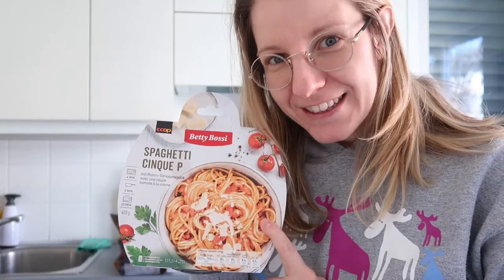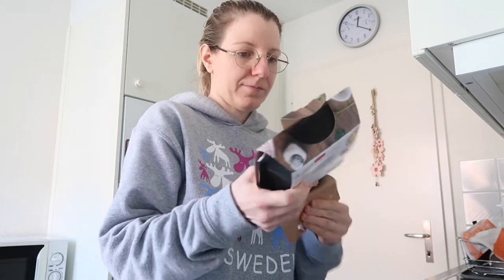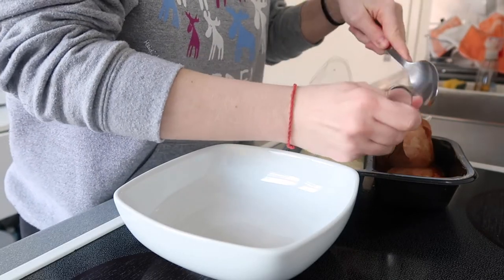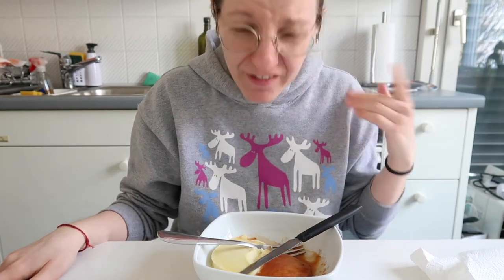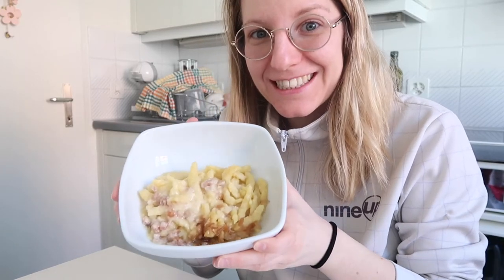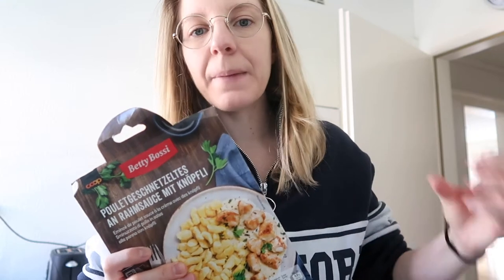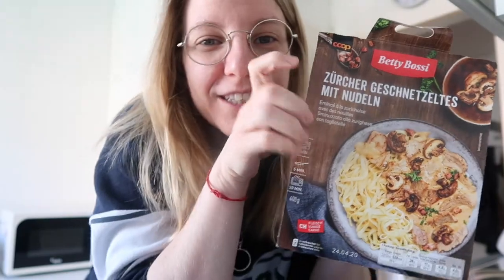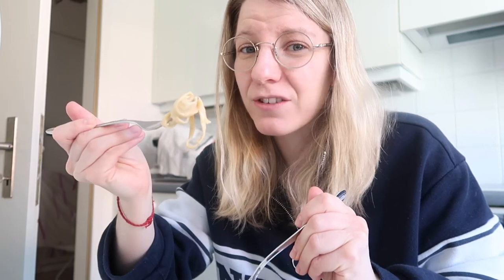Typical Swiss dishes | Betty Bossy ready meals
I have tried 5 Betty Bossy ready meals from Coop. This video is not sponsored but hey, if you are from Betty Bossy and you want to sponsor me, I have nothing against it!

I have tried:
1. Spaghetti Cinque P
2. Fleischkäse mit Kartoffelstock
3. Bündner Spätzlipfanne
4. Poulet Geschnetzeltes am Rhamsauce mit Knöpfli
5. Zürcher Geschnetzeltes mit Nudeln